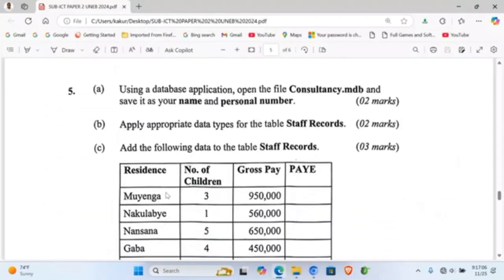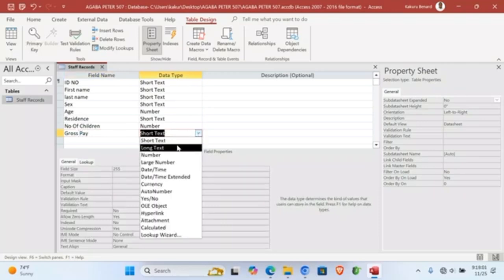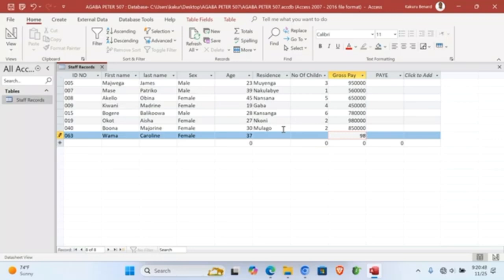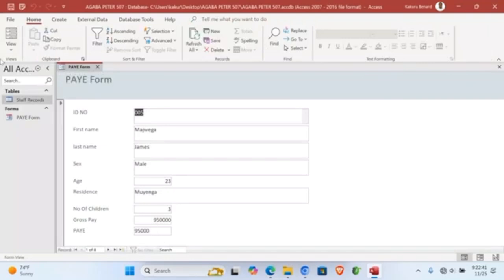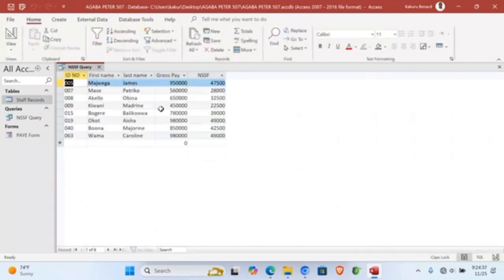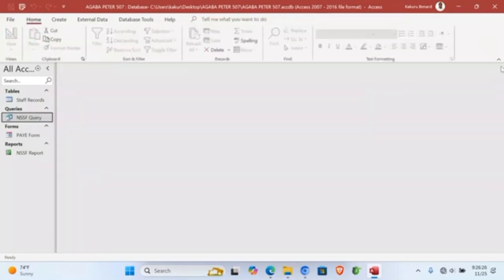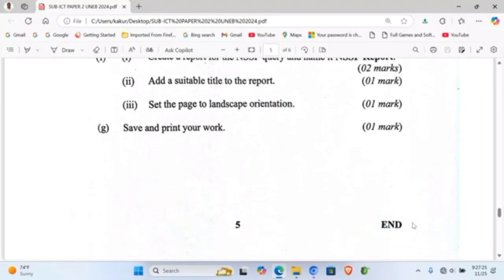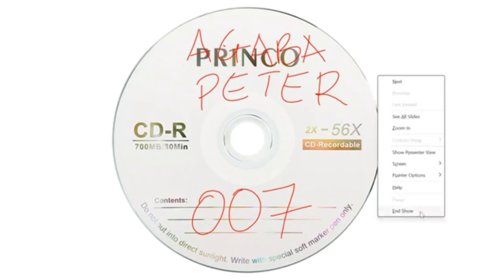UACE 2024 QN5 P2